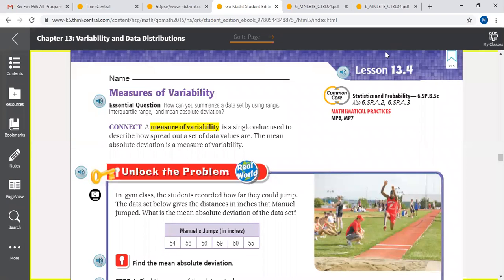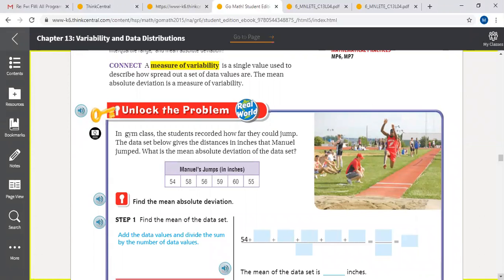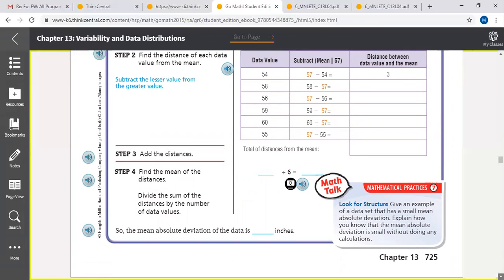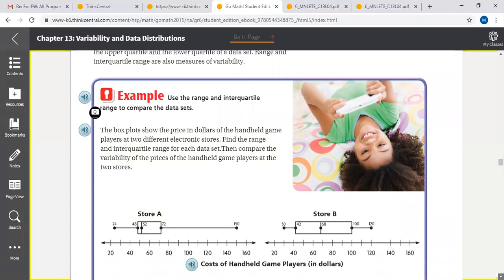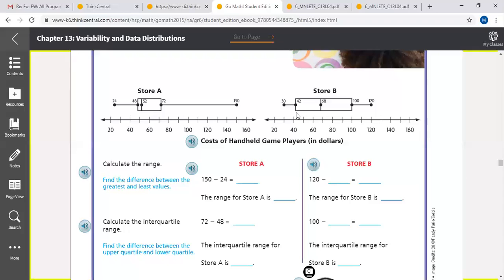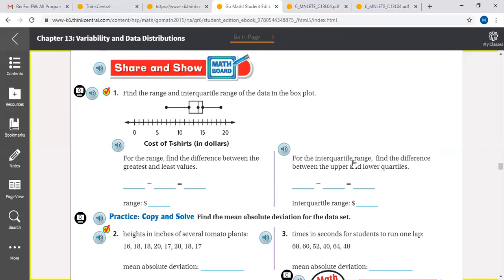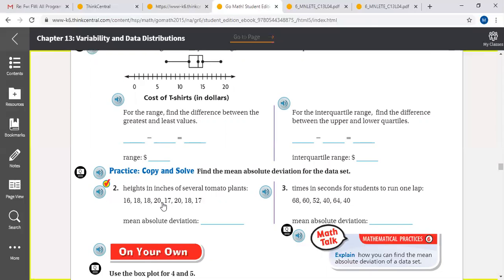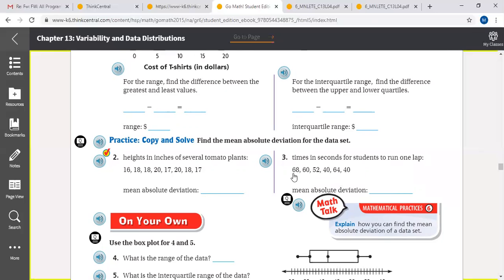grade 6 chapter 13 lesson 4